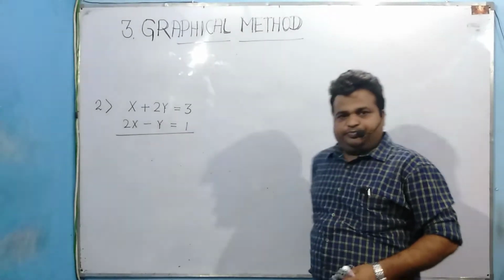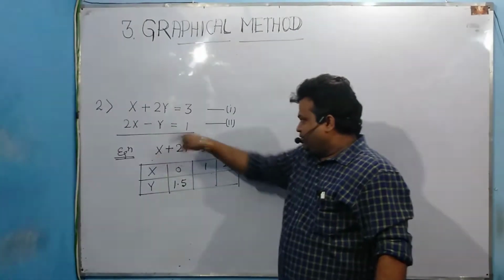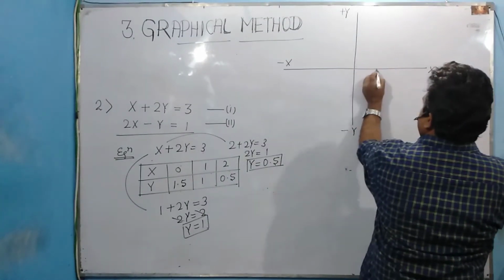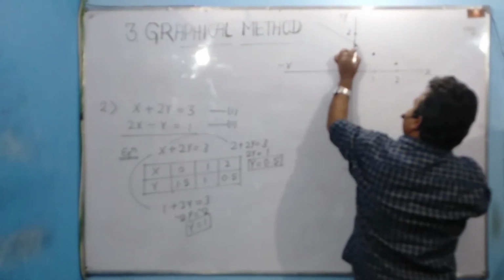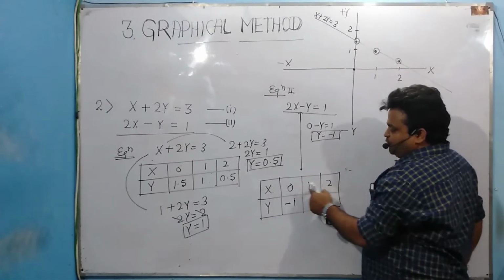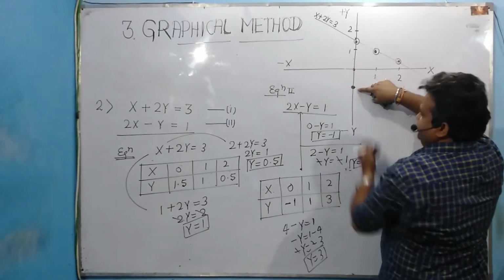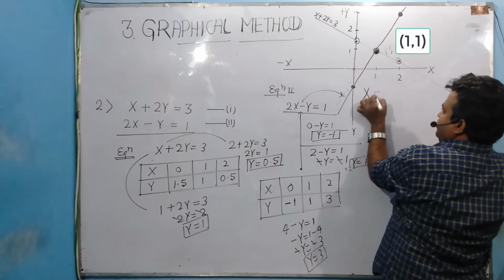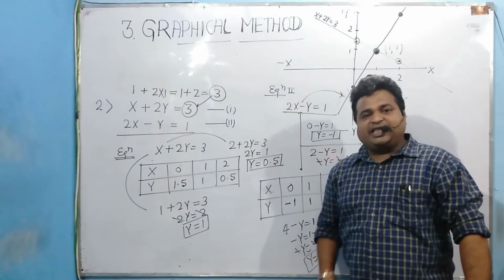CHAPTER-3 II LECTURE-10 II GRAPHICAL METHOD PROBLEMS AND SOLUTIONS : PART-II ~ S.K.ANAND